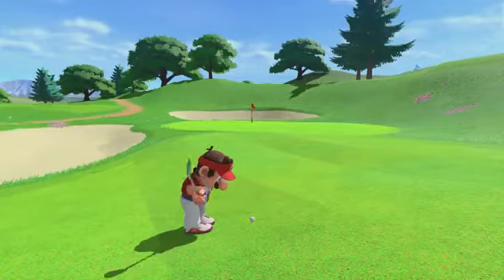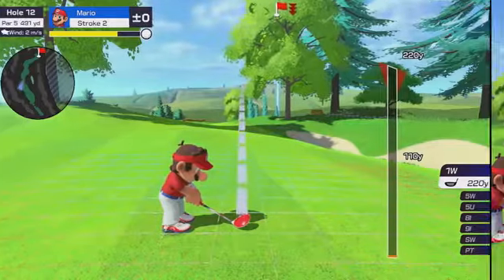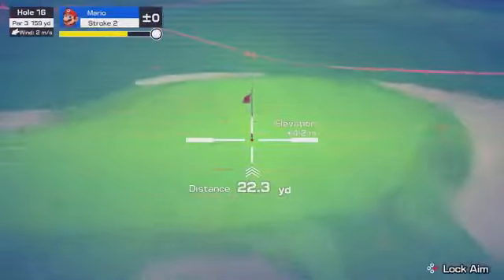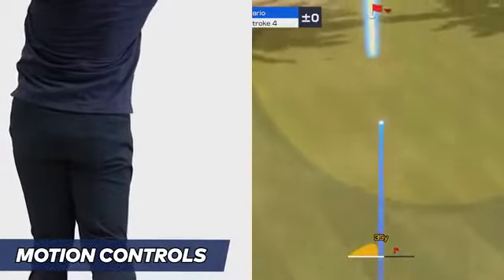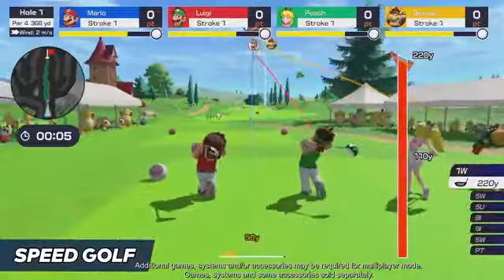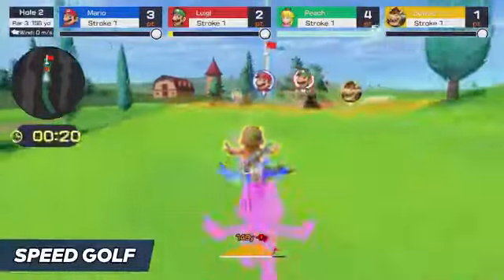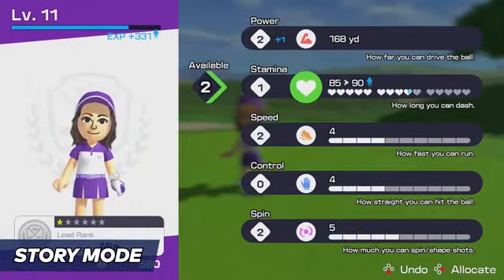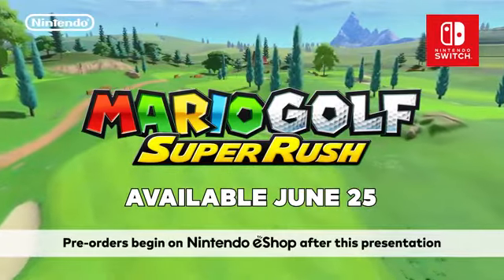Mario Golf Rush Reveal Trailer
Mario Golf Super Rush is coming to Switch along with a large roster of characters from the Mario universe, a fully-fledged story mode, and the option to engage in aggressive speed golf